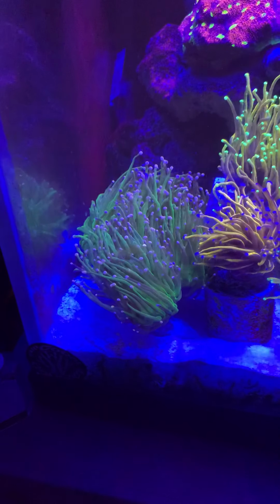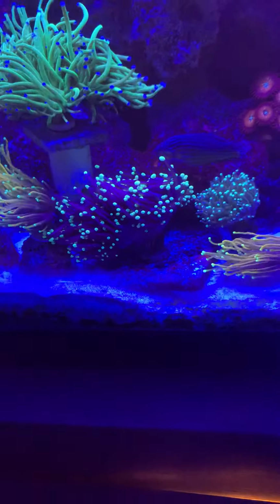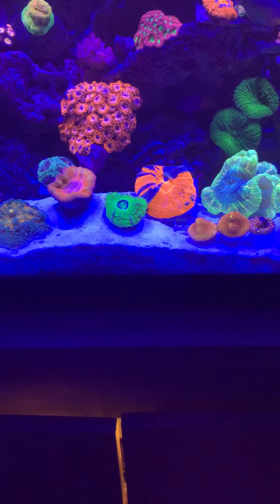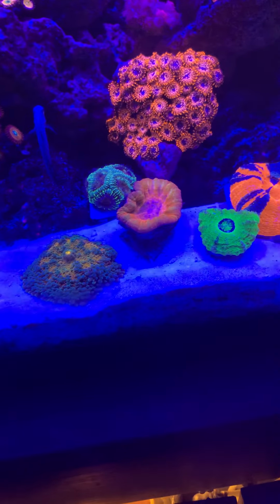90 gallon mix reef tank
Update on the 90 gallon mixed reef. Just picked up a few pieces and fragged a few pieces. Newest additions CB white zombies, CB Apple Jacks favia, WWC Bizaro and JF beach bum Monti.

Aquailluminations Hydra 32 HD
Eshopps refugium sump R200
Reef octopus 150 space saver
Ecotech MP 40’s
Jebao 15000 return pump

Aquarium
Reef
Salt water